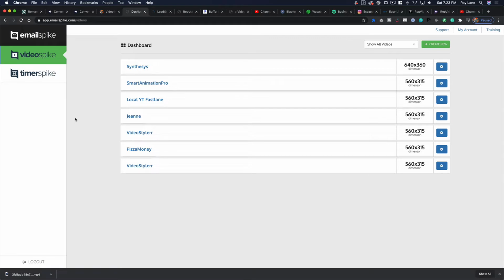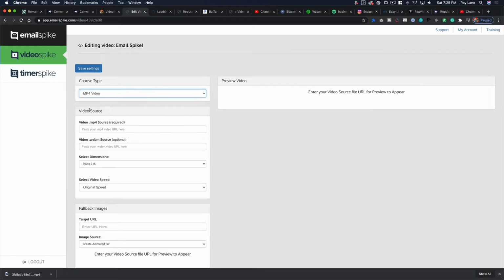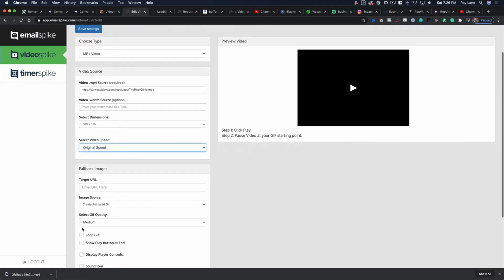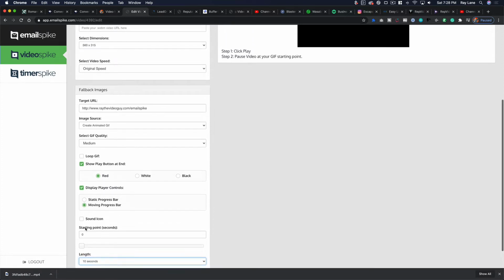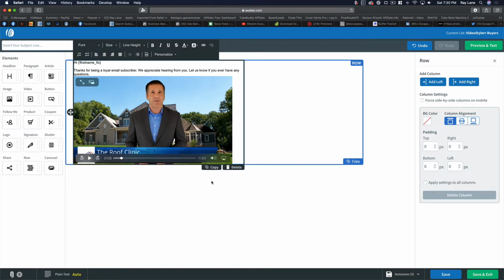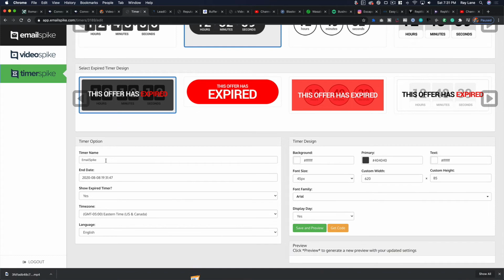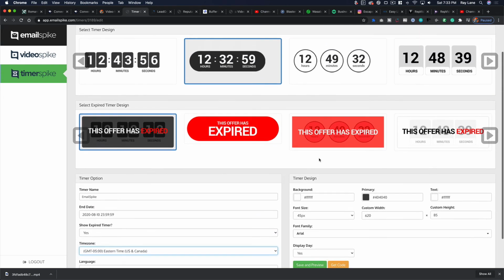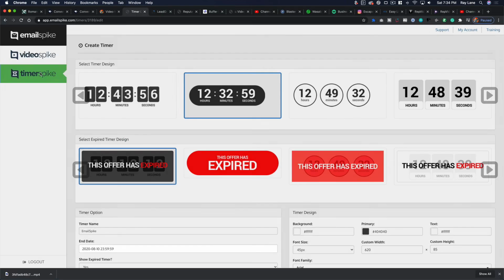Add VIDEO To Your Emails! EmailSpike Bonus & Reviews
If you have been doing video marketing or email marketing, you probably know that VIDEO in an email is something that marketers have been BEGGING for, for YEARS.

Up until now, we have had to settle with putting still images from a video, or animated GIFs from a video, to get people to click and then watch on a real webpage.

This has been effective... but it's still not the real deal.  It's like Diet Coke when you want real Coca-Cola.

Well, I got my hands on a new program a couple weeks ago, which FINALLY made it possible to do REAL video in an email.  This is why so many people have been contacting me.

Now there is a caveat.  Some email readers allow video, and some do not.  But this program covers you there as well, as it provides an animated GIF backup, for those situations.